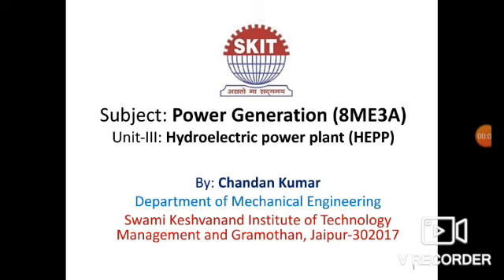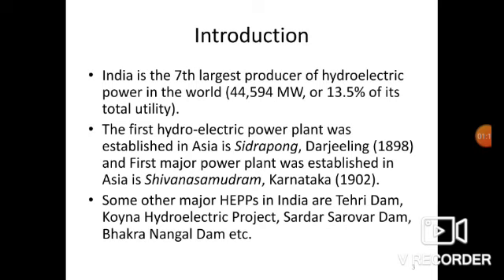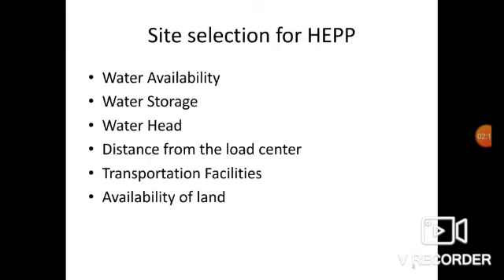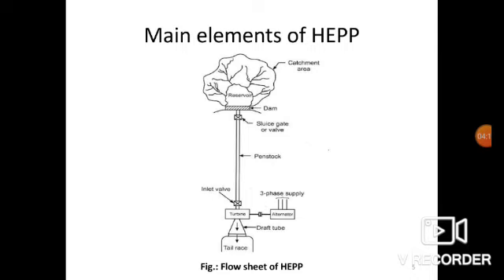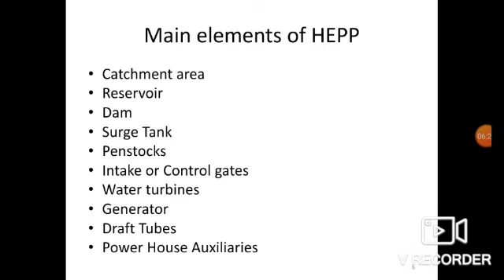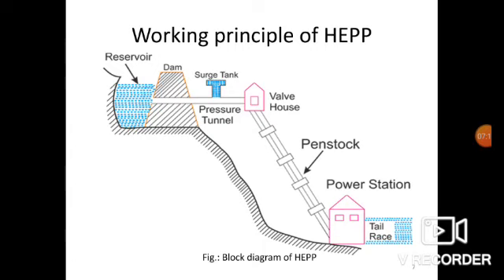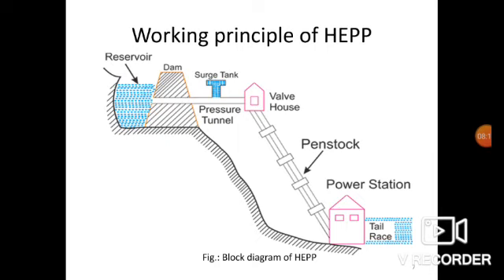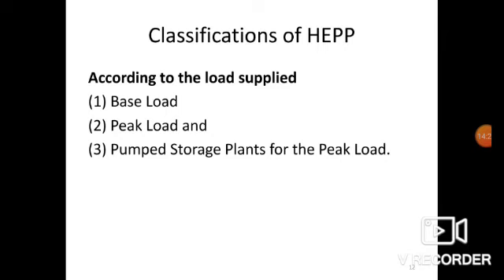ME Lecture on Hydroelectric Power plant(HEPP) Power Generation By Mr. Chandan Kumar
Video Lecture of Power Generation Subject (8ME3A), Made By Mr. Chandan Kumar, SKIT Jaipur